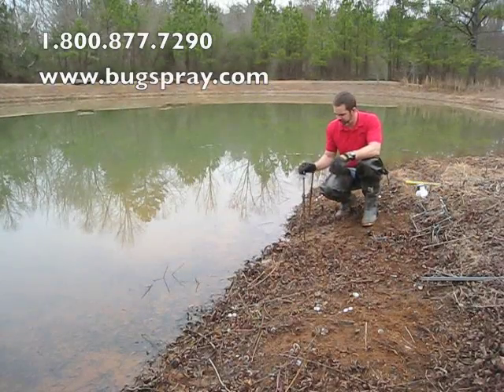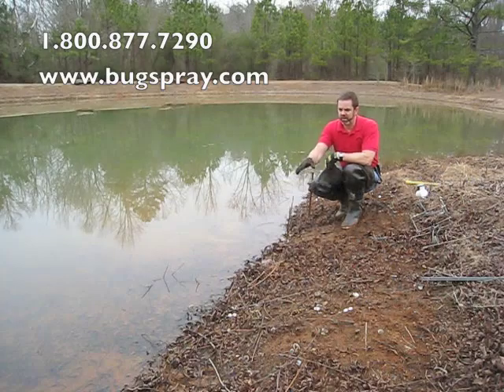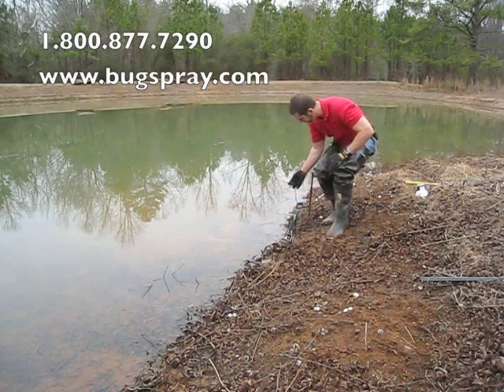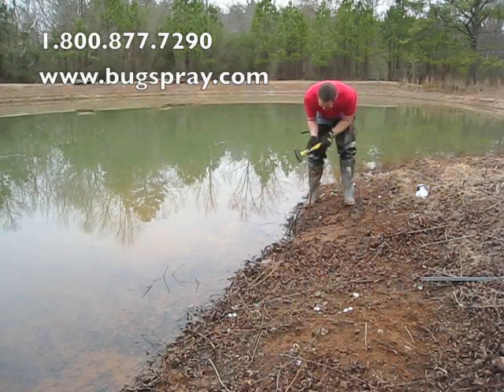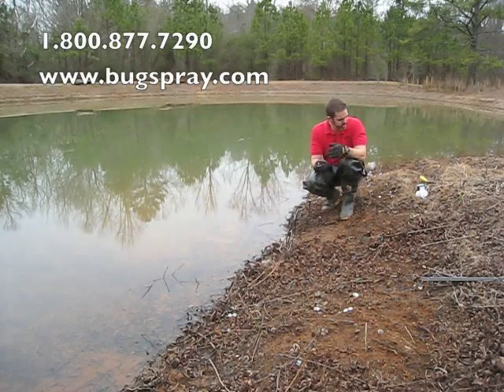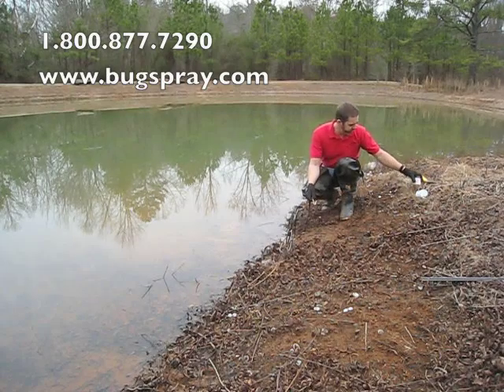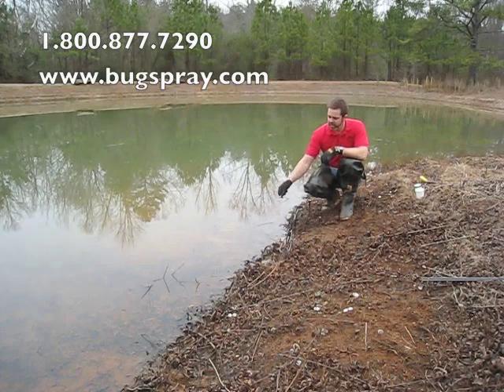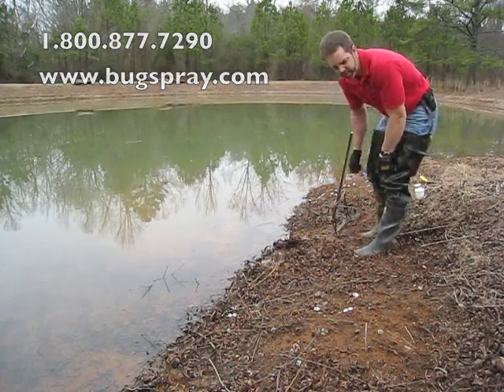Short Stand for Conibear 330 Trap setup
This video will show how to install a Short Trap Stand. This device is helpful for making Beaver Sets when using Conibear 330 sized Body Grip traps.